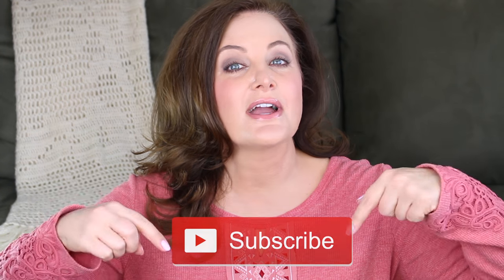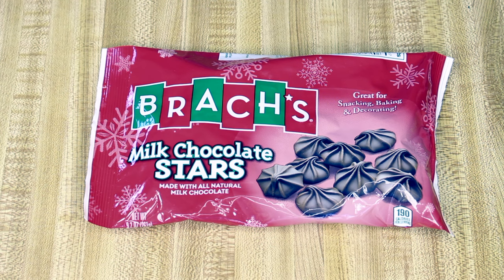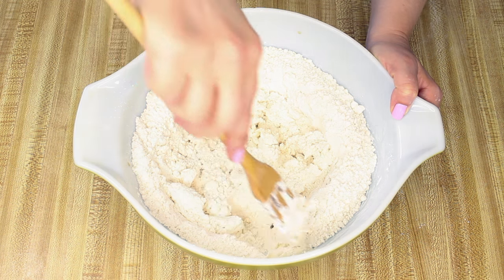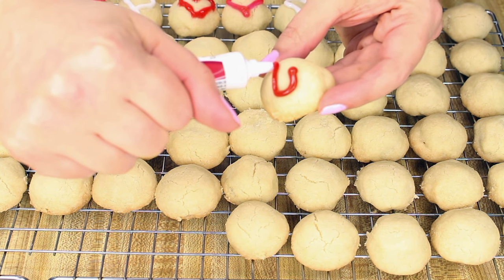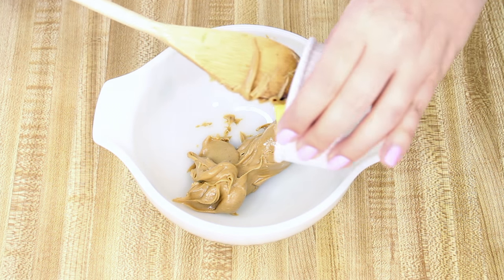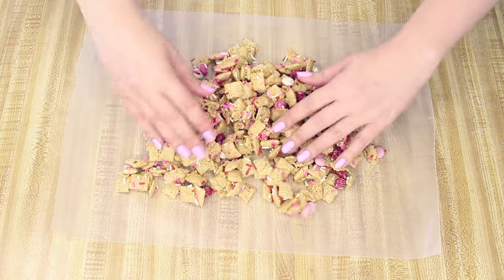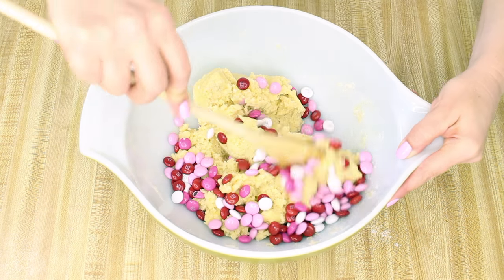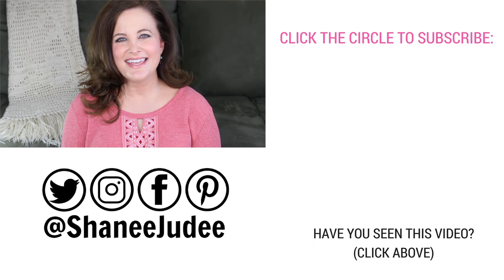DIY VALENTINE TREATS | ShaneeJudee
Hi Beauties!! Valentine's Day is just around the corner! So, it's time to give you a few ideas for DIY Valentine Treats!!! In this video, I'll show you how I made Chocolate-Filled Bob Bons, Valentine Chex Mix and Peanut Butter M&M's Cookie Pie!

VALENTINES TREATS MENTIONED IN THIS VIDEO:

CHOCOLATE-FILLED BON BONS
- 1 cup Crisco
- 1/2 cup confectioner's sugar
- 1 teaspoon vanilla extract
- 2 1/4 cups sifted all-purpose flour
- 1/2 teaspoon salt
- 1 package Brach's Chocolate Stars (or use Hershey's Kisses with the points cut off)

BETTY CROCKER VALENTINE CHEX MIX
- 4 1/2 cups Rice Chex cereal
- 1/2 cup white vanilla baking chips
- 1/4 cup peanut butter
- 2 tablespoons butter or margarine
- 1/3 cup powdered sugar
- 1/4 cup red, white & pink Plain M&M's
- 2 tablespoons sprinkles in Valentine colors

BETTY CROCKER PEANUT BUTTER M&M's COOKIE PIE
- 1 package Betty Crocker sugar cookie mix
- 1/2 cup butter, softened
- 1 egg
- 1 cup red, white & pink Plain M&M's
- 1/2 cup red, white & pink Peanut Butter M&M's
- 8 Reese's Peanut Butter Hearts, unwrapped

PRODUCTS I'M WEARING IN THIS VIDEO (and where to find them):
- Eyeshadows in Heaven, Cashmere Bunny and Sexpresso from the Too Faced Natural Matte Palette
- Cover Girl So Lashy! Mascara

INFLUENSTER: Join me on Influenster, the perfect shopping companion! Sign up to discover, read reviews, and share your opinion on products!

THE SKIMM
One of my favorite things, I thought you'd really enjoy, is theSkimm. It’s a free, quick, easy, and entertaining way to know what's going on in the world. I read it every morning and thought you’d like it!

I purchased the products mentioned in this video with my own funds. My videos contain only honest opinions that are 100% my own. I will only recommend a product if I truly love it.